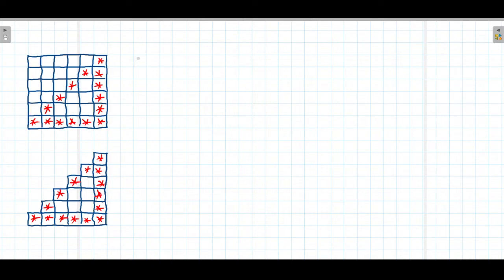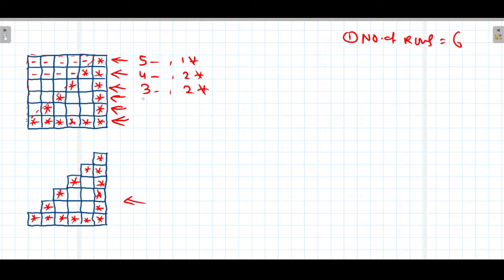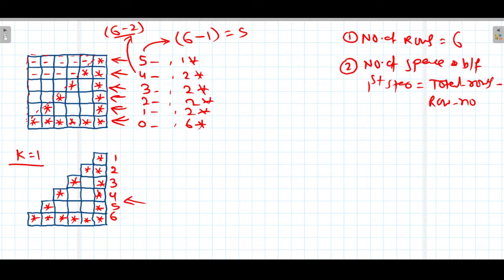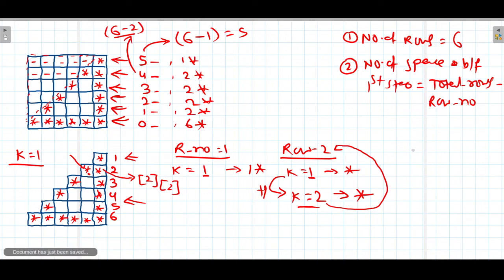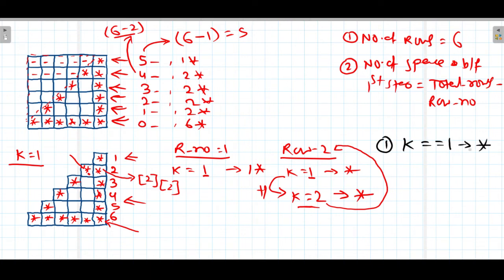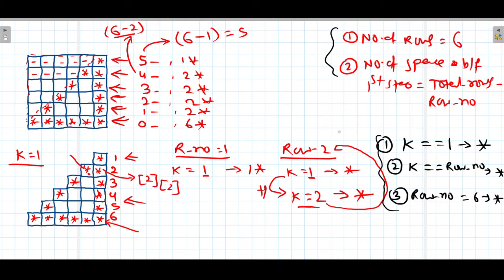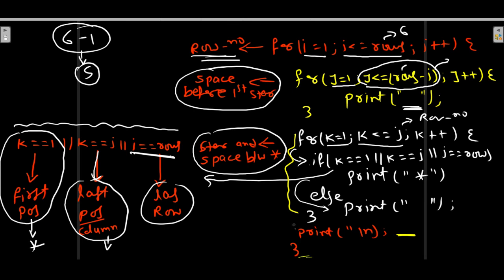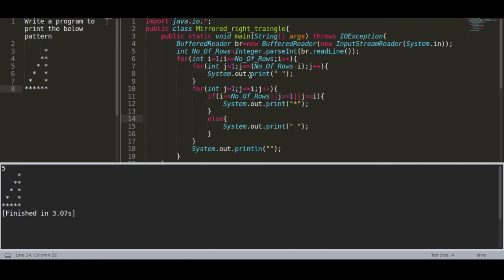Mirrored Hollow Right Triangle Star Pattern || Pattern Program Series L-6#star_pattern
Hi All ,
In this Video i have explained the approach , pseudo code and practical implementation of Mirrored Hollow Right Triangle Star Pattern.